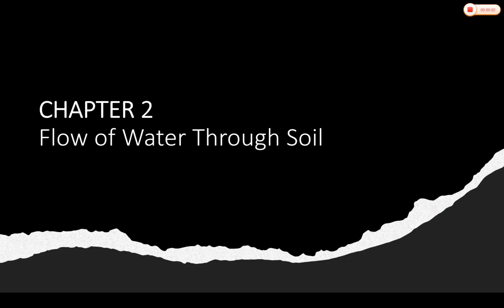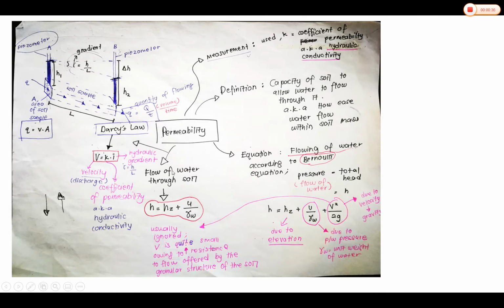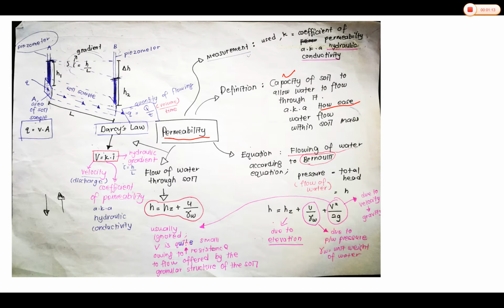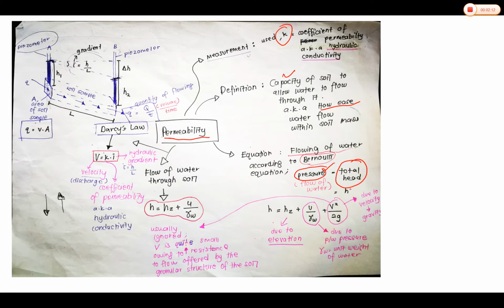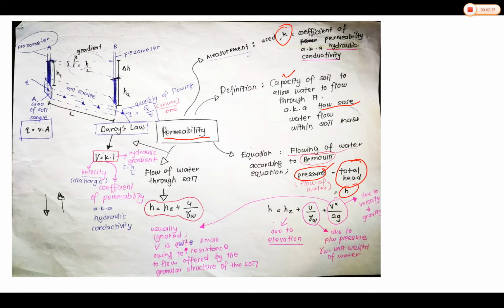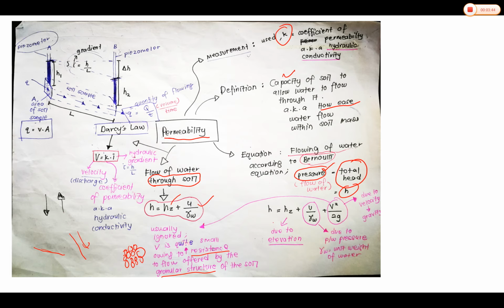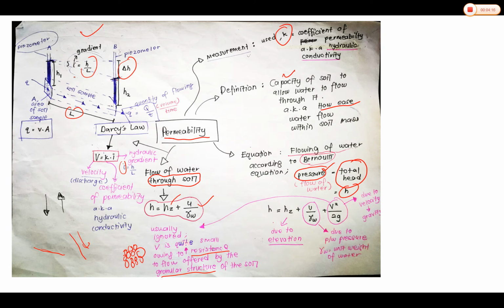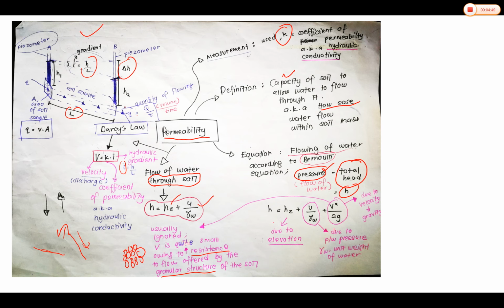Chapter 2 _1. Flow of Water Through Soil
This video describes the introduction of the flow of water through soil & permeability.